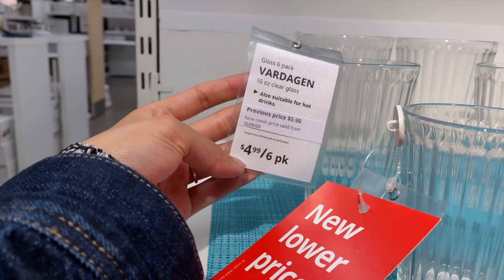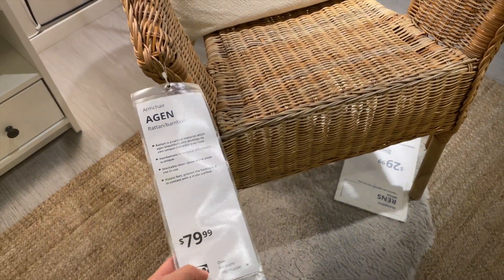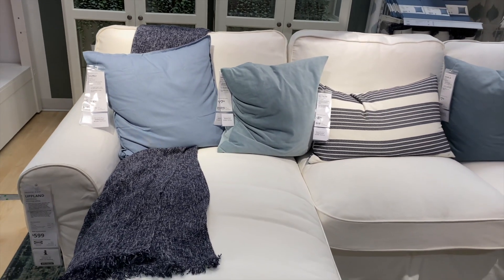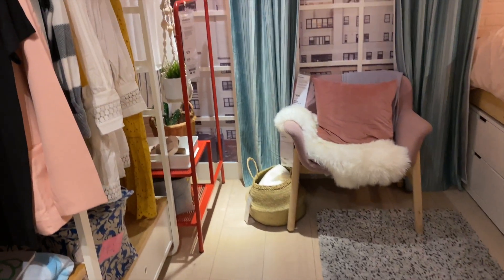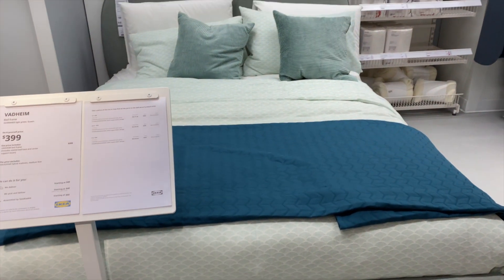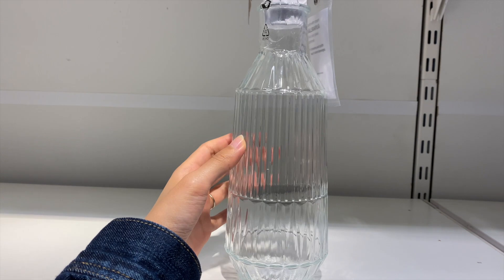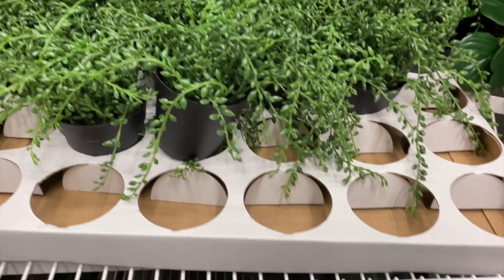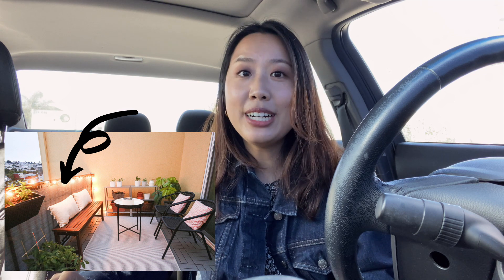NEW Spring Summer DEALS + HAUL at IKEA ☀️🌱 Shop with me!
Come shop with me at IKEA to check out what’s new for SPRING & SUMMER 2021. I came here mainly to check out their outdoor patio furniture and decor as well as faux plants, but it has been such a LONG time since I've been that I decided to show you guys everything from pillows, rugs, to glassware and vases!

Let's start at the showrooms to get some inspiration and decor ideas then check out some deals in their marketplace downstairs. I hope this gives you some ideas to decorate for the spring and upcoming summer and to show you what Ikea has going on with their newest items ☀️Make sure to stick around to the end for a haul!

Music by Grace Chiang - staying in on Sunday (it is well)